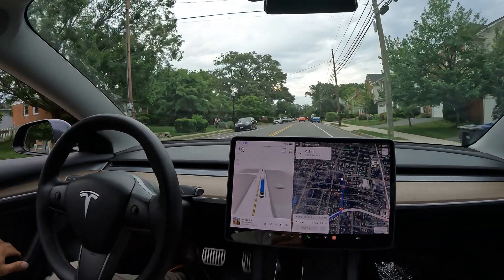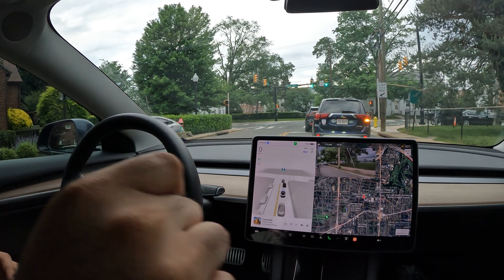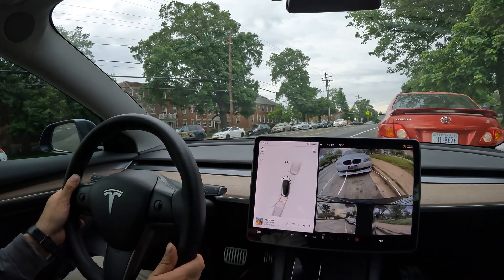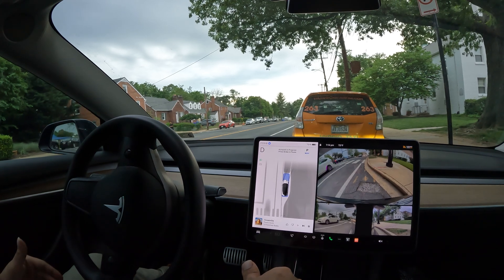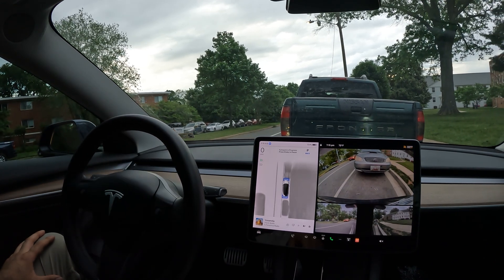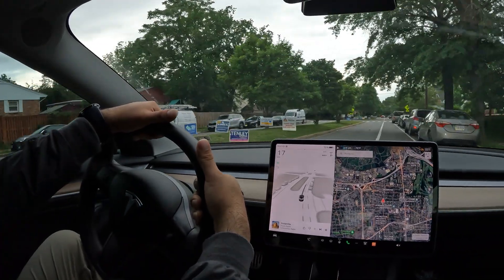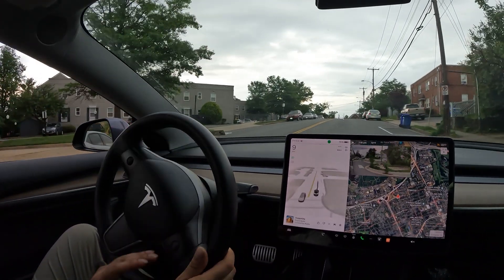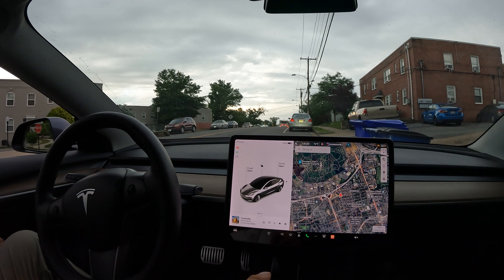Tesla Parallel Park Auto Self Park Challenge A closer look into v12.3.6 Auto park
let's park the car using Tesla new Vision only parking